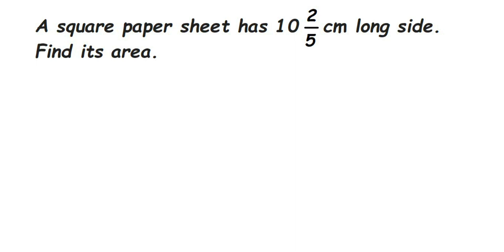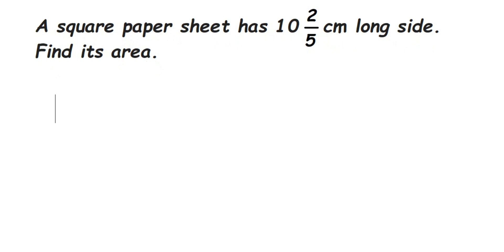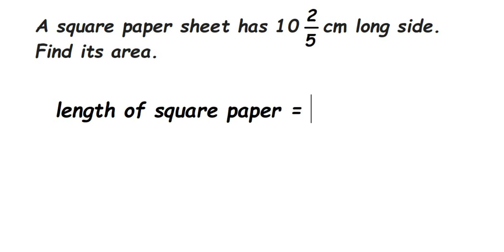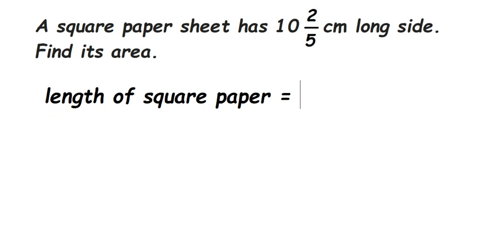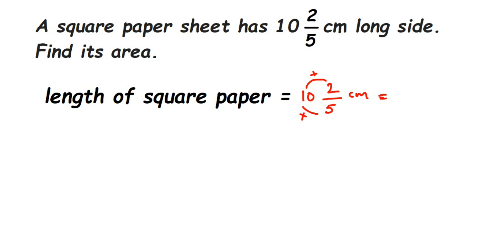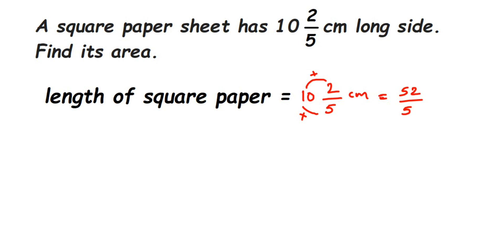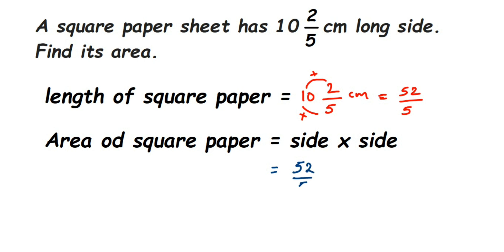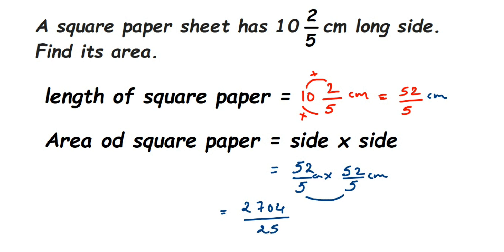A square paper sheet has 10 2/5 cm long side. Find its area.